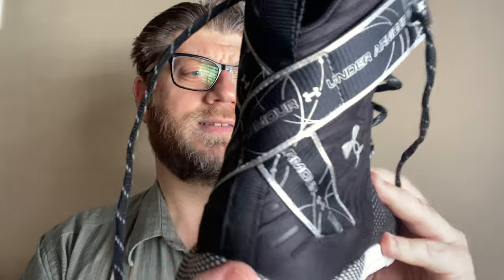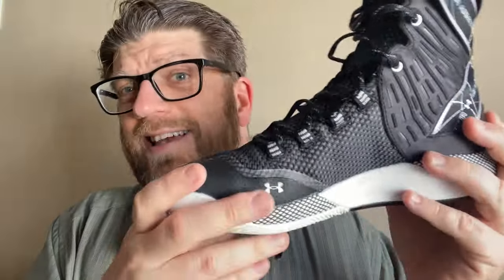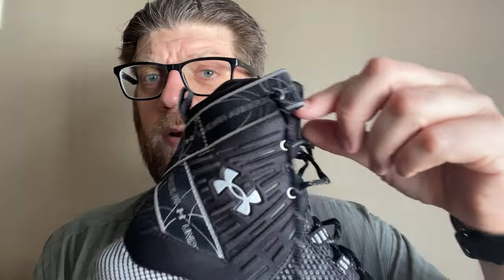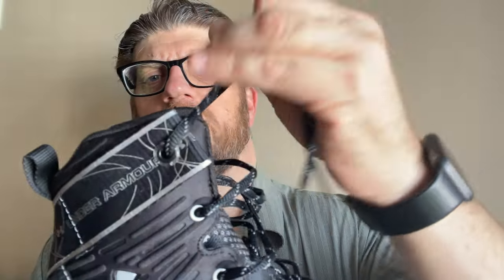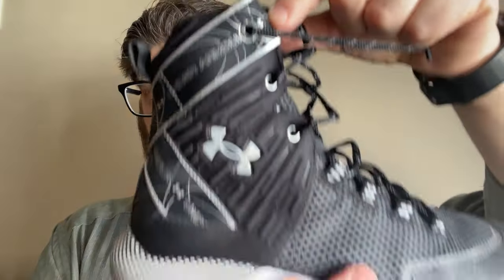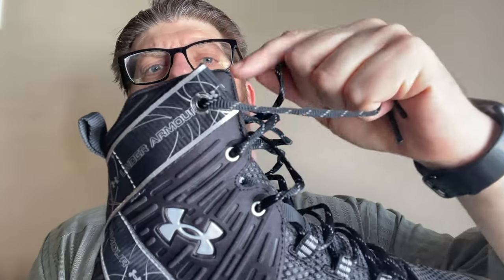See Why This Is The Most Popular Volleyball Shoe For Women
Under Armour Women's HOVR Highlight Ace Volleyball Shoe

Rubber sole
Lightweight, breathable upper with added structure & support around the ankle for complete comfort
Extended ankle collar is super-stretchy for easier on/off with excellent retention for support & control
Abrasion-resistant, TPU toe cap delivers maximum protection & durability
Webbed, lockdown lacing system for increased stability & a customized fit
Compression mesh Energy Web contains & molds UA HOVR foam to give back the energy you put in